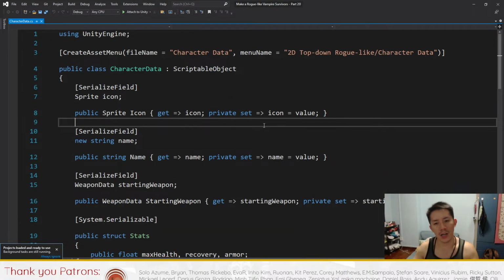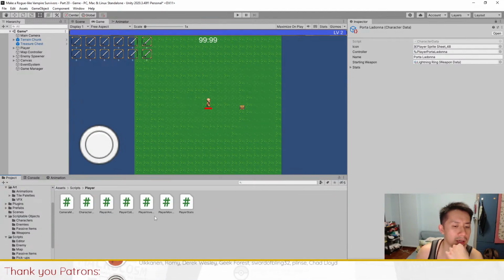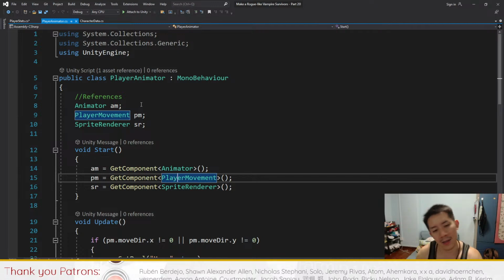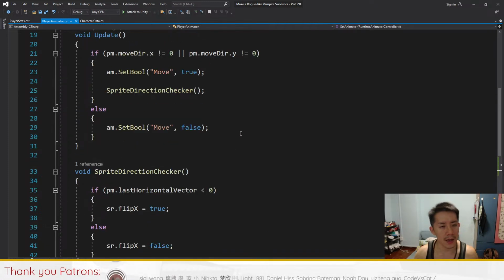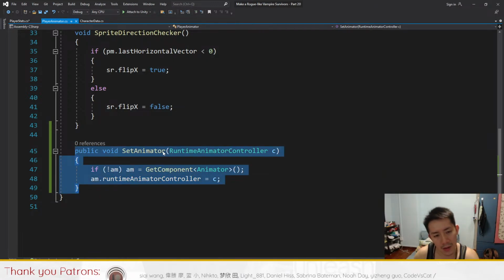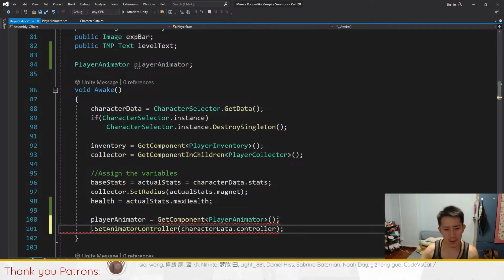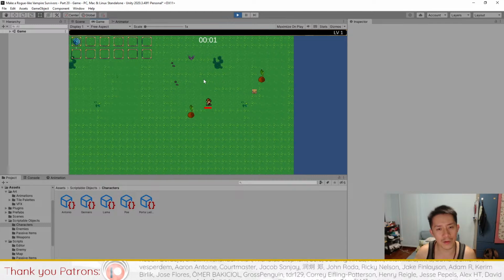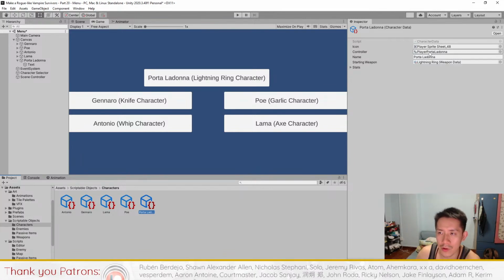Get Unique Character Sprites — Creating a Rogue-like (like Vampire Survivors) in Unity: Part 15.5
Just a quick stream to answer a common forum question